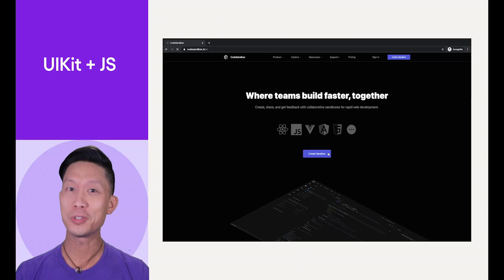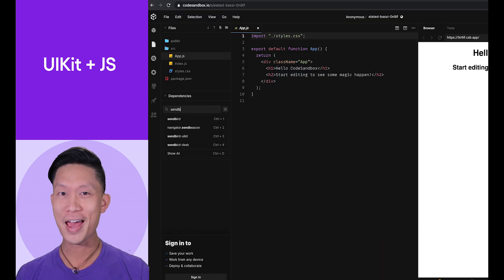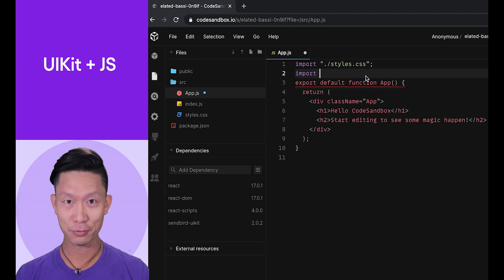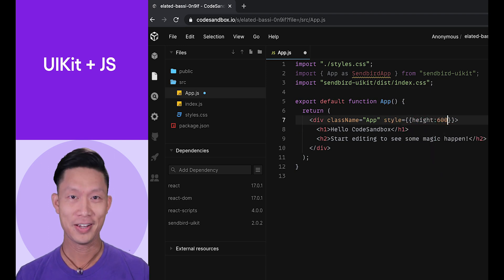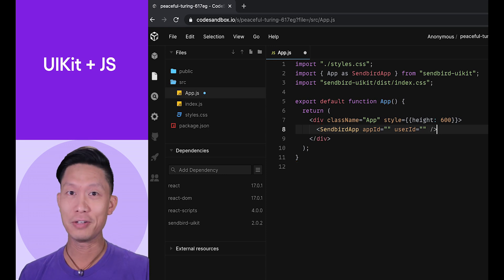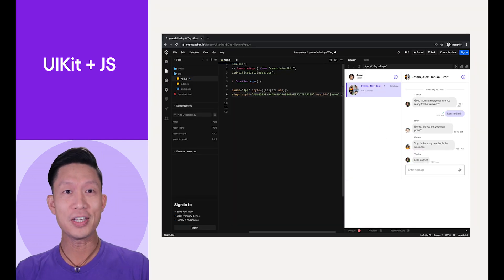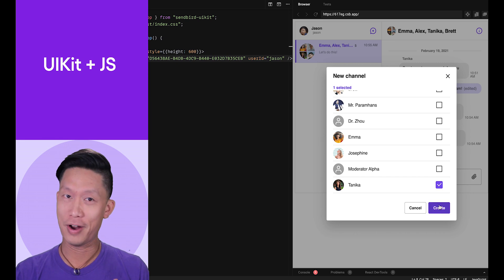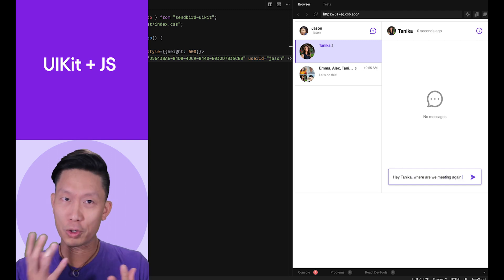Sendbird UIKit + JS: Getting Started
With Sendbird UIKit you can use a set of rich, prebuilt UI components to create a modern messenger experience in your Android app in just under 10 minutes.

Learn what dependencies you need, how to initialize and make your first connection to Sendbird in this video.